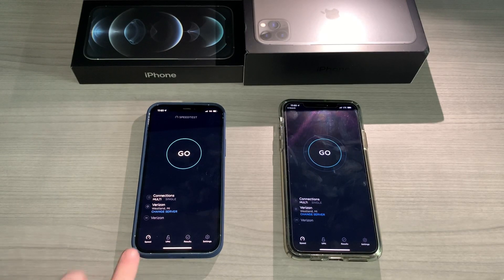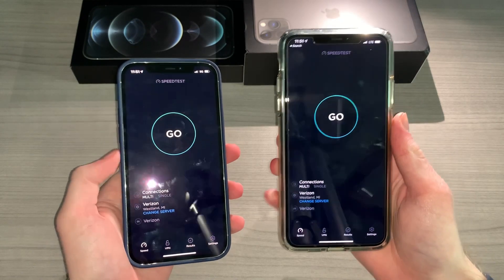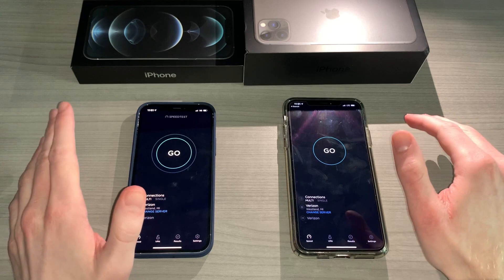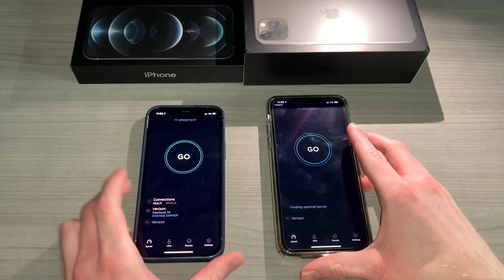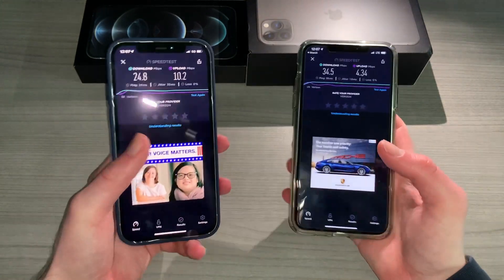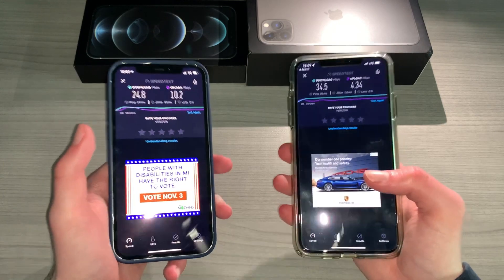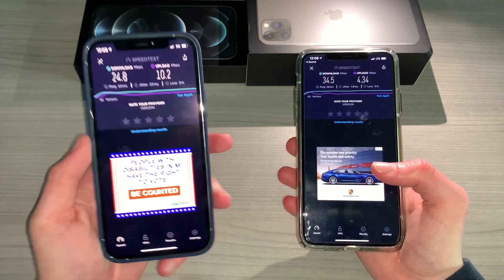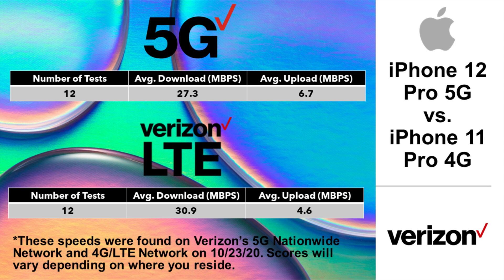Verizon 5G vs. 4G/LTE Test on iPhone: Is It Worth Upgrading Now?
In this video, we do a test of Verizon's nationwide 5G network on the iPhone 12 Pro vs. Verizon's 4G/LTE Network on the iPhone 11 Pro. It is in its early stages but I found some interesting results. I did this test in the suburbs, so it is not on Verizon’s UW 5G network and it may be more representative of what many of you may get if you don’t live in a major city. I want to note that my test may differ from what you may find. Also, it is the early stages of 5G and things will likely improve. I will try my best to update when it does improve in the comments section. Hope you all enjoy and let me know what you think!

0:00 Intro/Explaining The Test
0:53 5G vs. 4G Speed Test
2:31 Initial Thoughts on Results
3:05 Final Results Analysis
3:46 Is 5G Worth It Now/Conclusion